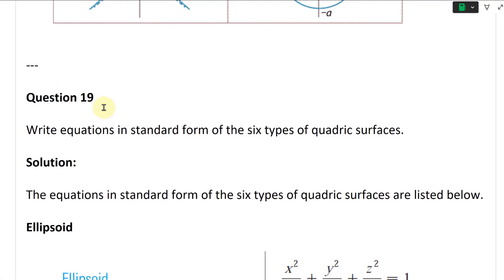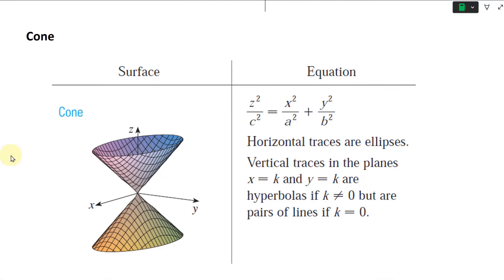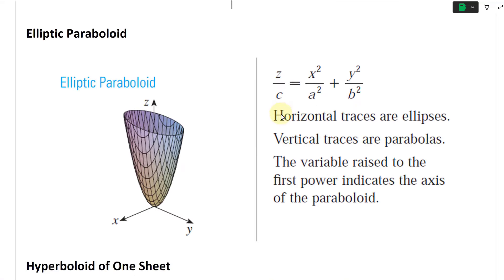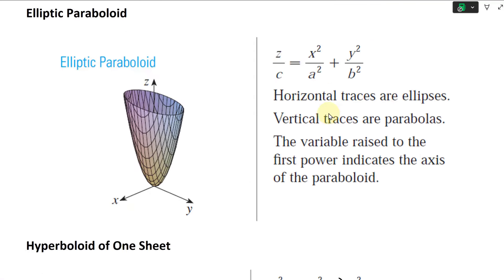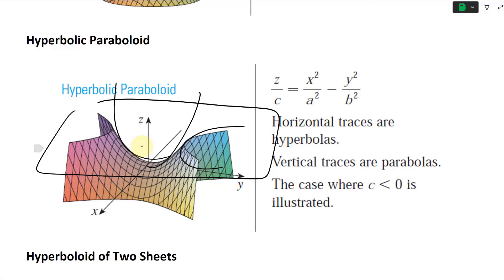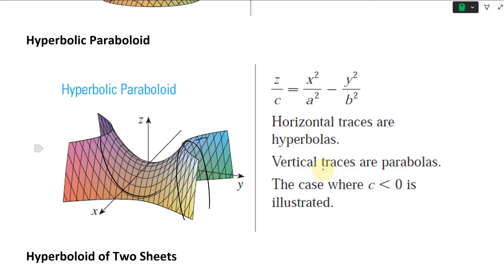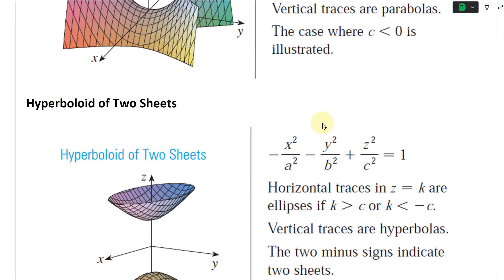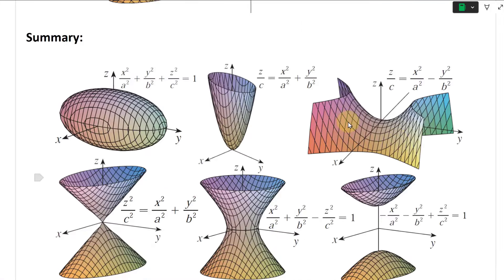Equations of the Six Types of Quadric Surfaces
In this video I review the standard form equations of the 6 types of quadric 3D surfaces: ellipsoid, cone, elliptic paraboloid, hyperboloid of one sheet, hyperbolic paraboloid, and hyperboloid of two sheets. For each quadric surface, I state the types of horizontal and vertical traces as well as the axis of symmetry.

Timestamps:

- Question 19: Six Types of Quadric Surfaces: 0:00
- Solution: Equations: 0:06
- Ellipsoid: 0:12
- Cone: 0:29
- Elliptic Paraboloid: 1:08
- Hyperboloid of One Sheet: 1:57
- Hyperbolic Paraboloid: 2:29
- Hyperboloid of Two Sheets: 3:54